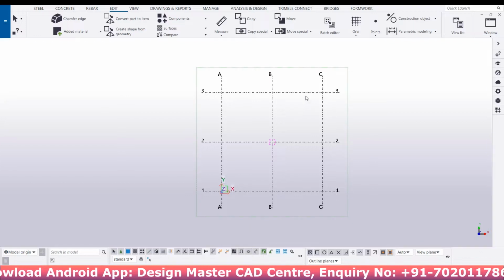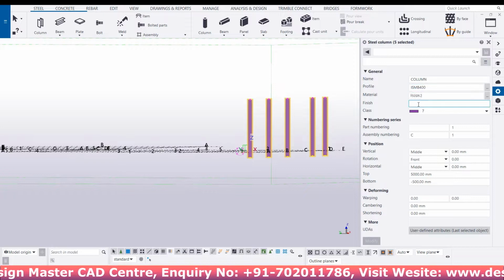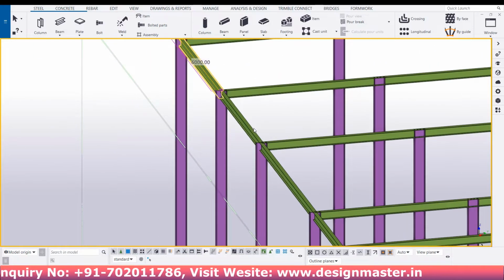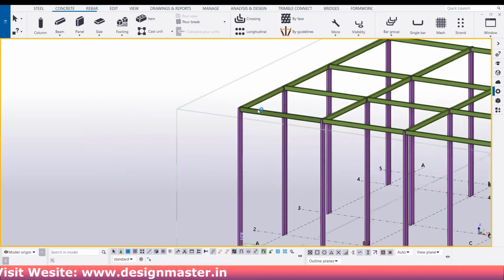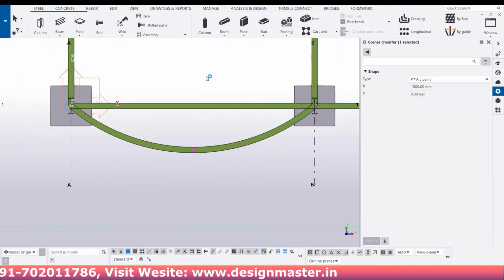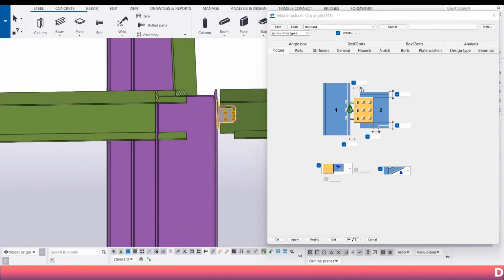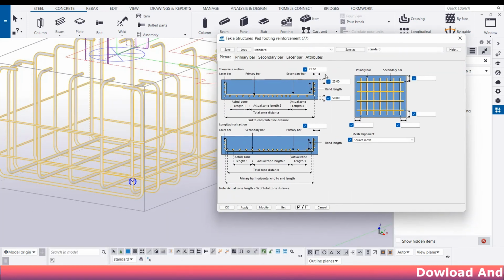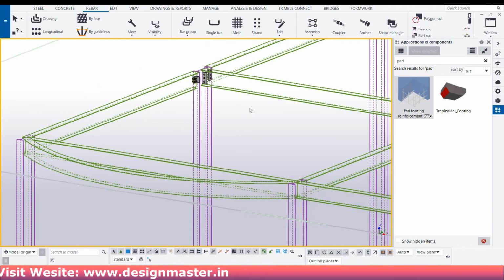Tekla Structure Design Detaining and Modeling Tutorial in Hindi | How to Create Design in Tekla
Tekla Structure Design Detaining and Modeling Tutorial in Hindi | How to Create Design in Tekla Structure
Courses Title: Tekla Structure Tutorial in Hindi for Civil Engineering, Architecture Design, (Basic to advance)
Beginning to Advance Tekla Structure, AutoCAD Tekla Structure Interview Question and answer, Tekla Structure Beginning Tutorial for Civil Engineering, Tekla Structure Beginning Tutorial for Building Design, Tekla Structure Beginning Tutorial fo Design Engineering, Tekla Structure Free Download and installation, Tekla Structure Tutorial for Full Project, Tekla Structure Complete Project, Tekla Structure Drafting Tutorial for Beginners Hindi/Urdu, Best Tekla Structure Lecture.

Tekla Structure Design use in Hindi/Urdu Tutorial

Tekla Structures Tekla Structures is ideal for: Steel Detailers & Fabricators Bridge Engineers Concrete Contractors Structural Engineers Precast Detailers Rebar Detailers Engineering Students BIM Modelers Estimators Concrete Industry -Precast Buildings -Rebar Detailing and Scheduling -Rebar Placing & Coordination -Formwork Design & Modelling -Pour Estimate & Plan Steel Industry - Industrial & commercial building construction -Bridges -Offshore Structures -Tanks and vessels -Pre Engineering buildings -Roof Structures -Air Hangers -Power Plants -Transmission Towers

To Buy CAD|CAM|CAE | Project Planning Management | Interior Design | Graphic Design | Fashion Design | Mechanical Engineering | CIVIL Engineering | Architecture | Electrical Engineering   Course to get Heavy Discount:
Design Master E-Campus is a YouTube Channel, where you will find Educational Software Training, informative, motivational Videos, like how to study, how to motivate in Hindi, :) Topic: - how to study, how to study smart, student motivational video for success
►S-U-B-S-C-R-I-B-E- Design Master E-Campus